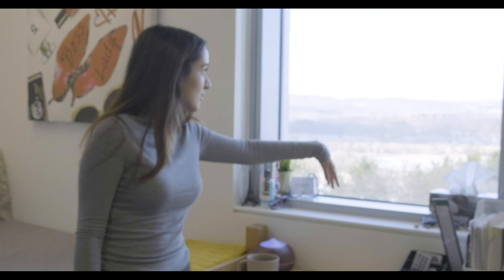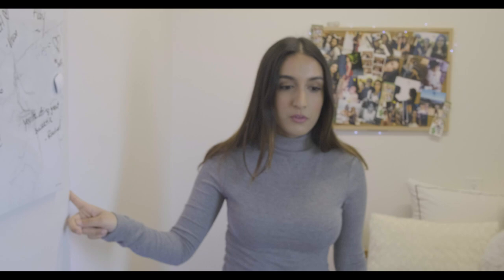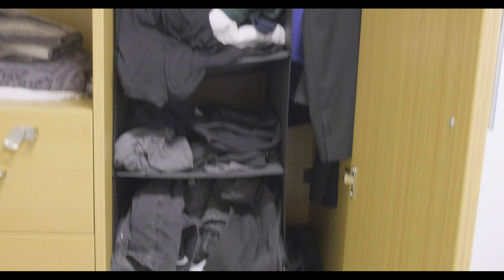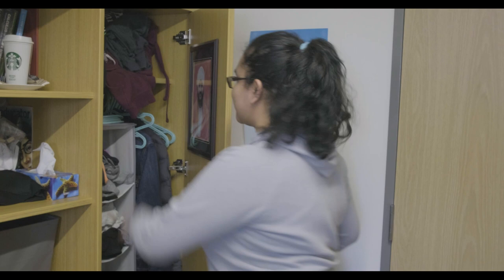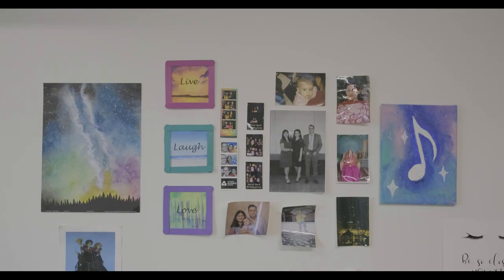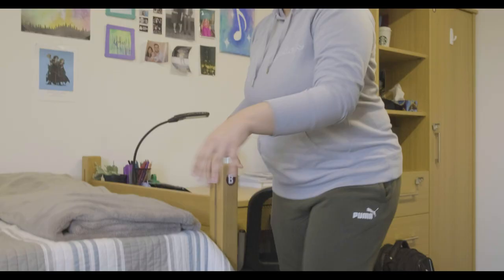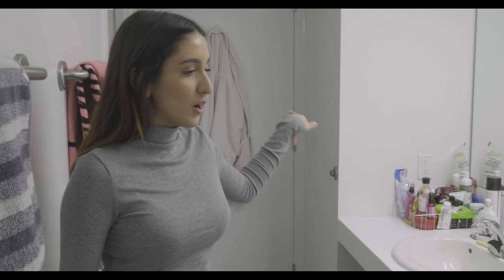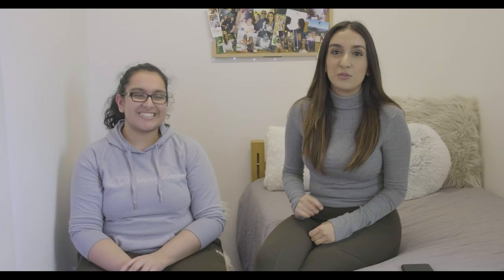Peter George Centre for Living and Learning (PGCLL) Double with Connected Washroom Tour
Donya and Saniya take us on a tour of their Double Room with Connected Washroom in Peter George Centre for Living and Learning at McMaster University.